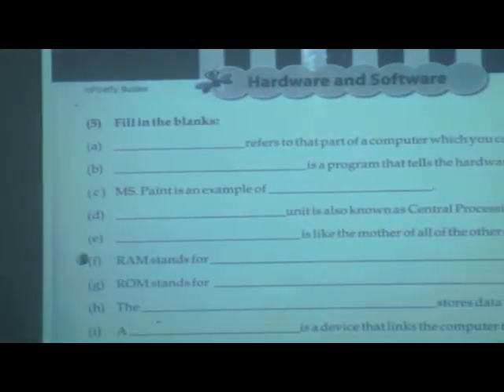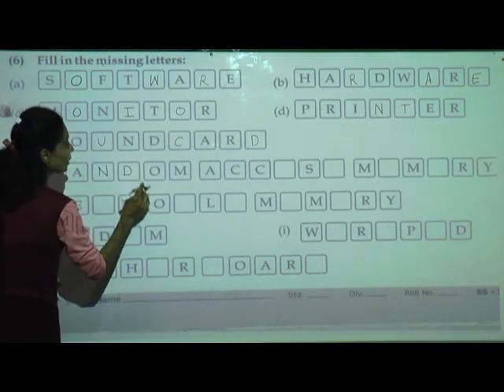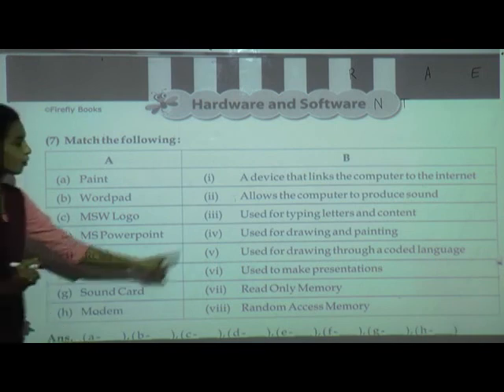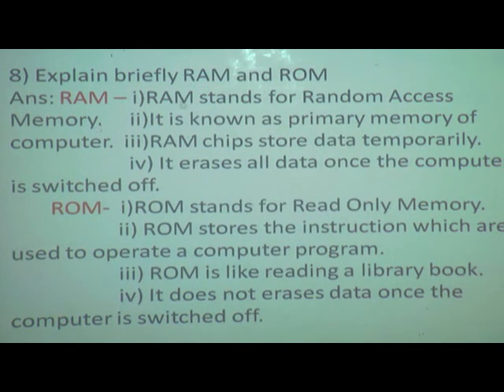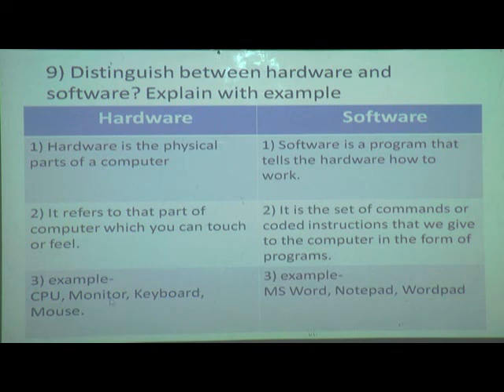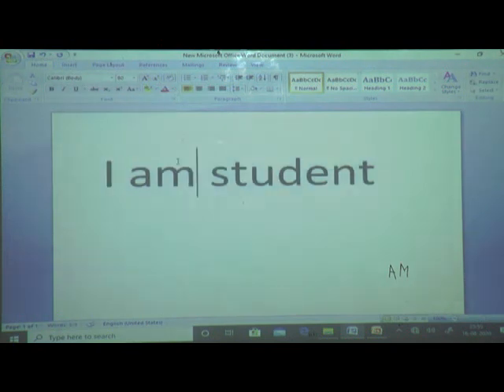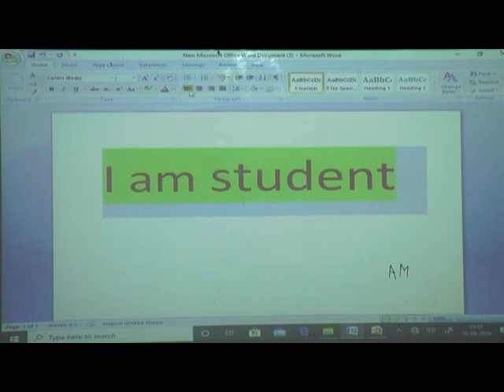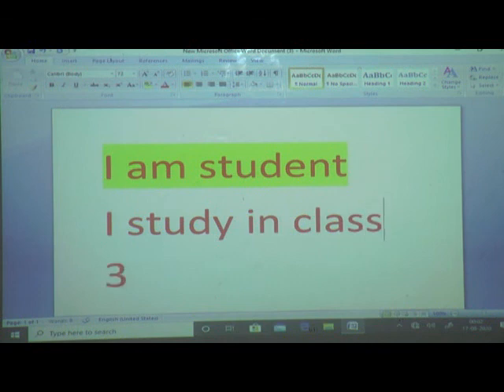Episode 05 Std III Computer